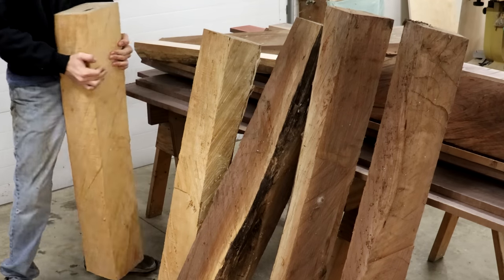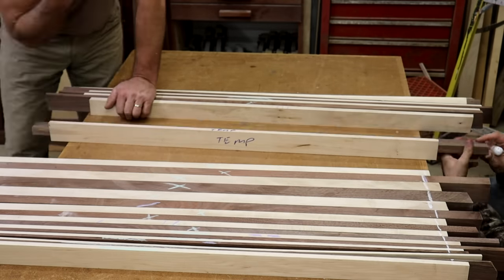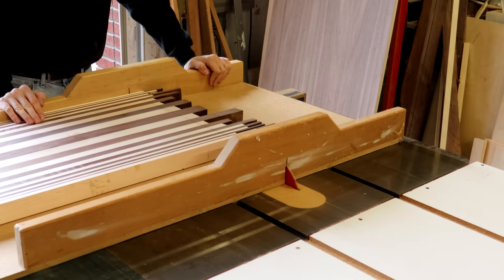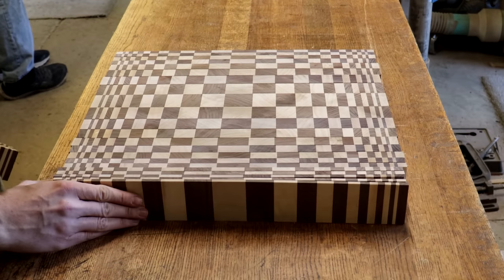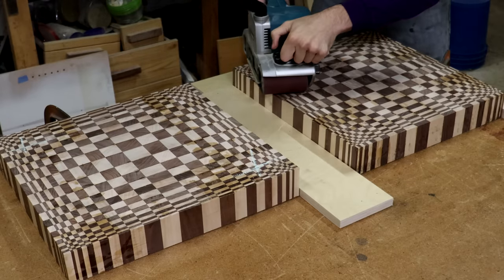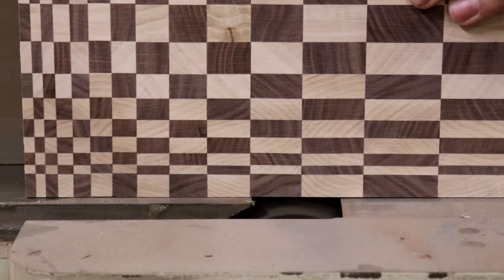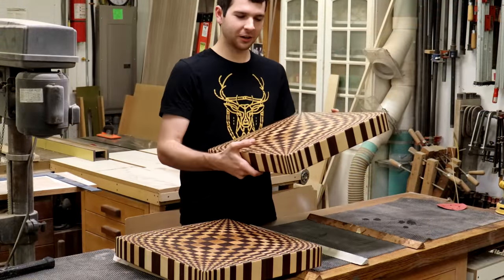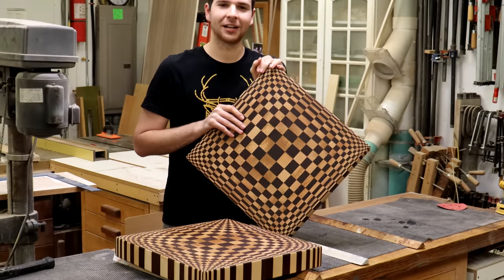Making My Life Harder Because It's Fun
Enjoyed a little woodworking over the holidays with my dad making a pair of end grain cutting boards.

If you're curious, these are the thicknesses of strips that the boards are made from:
1 25/32
1 1/2
1 1/4
1 1/32
7/8
23/32
19/32
1/2
13/32
11/32
9/32
1/4
7/32
5/32